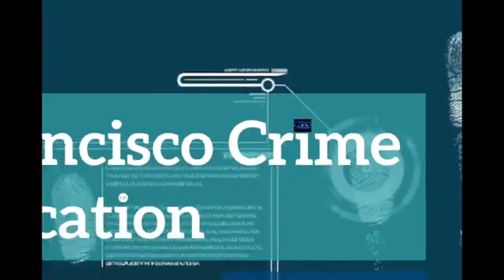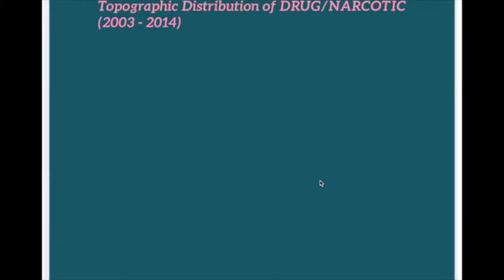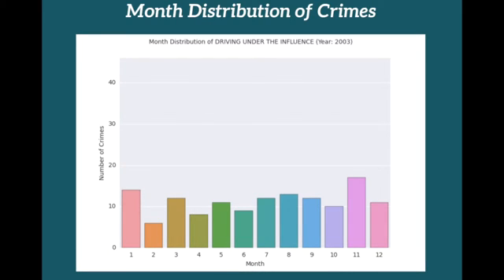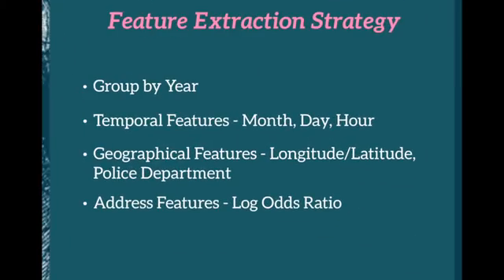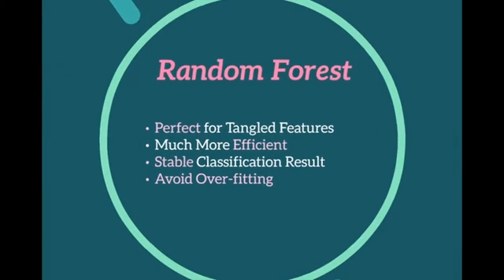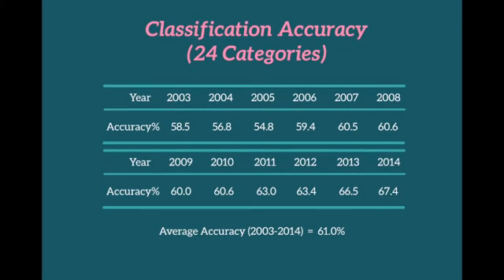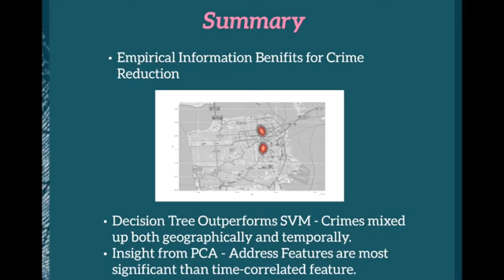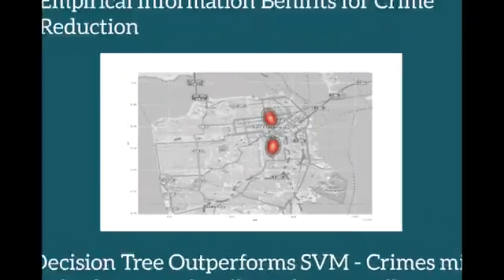SF Crime Classification Demo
The demo session for our final project for class 'Big Data Analytics'.